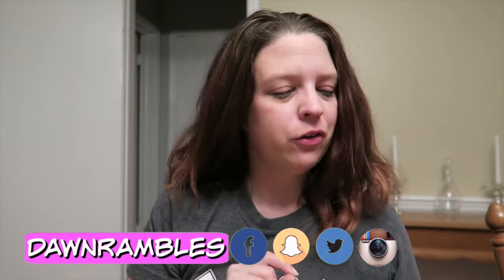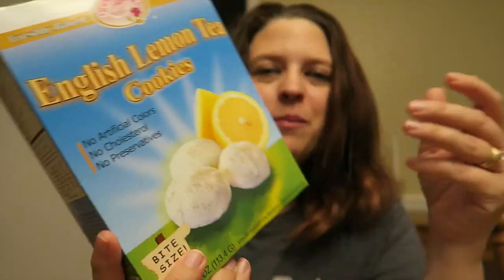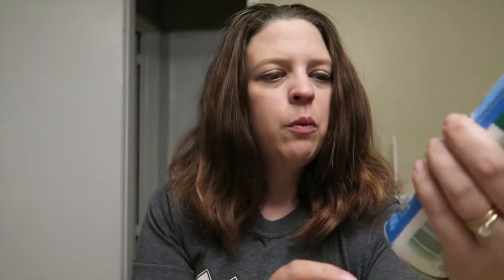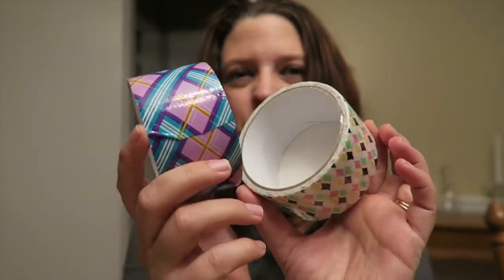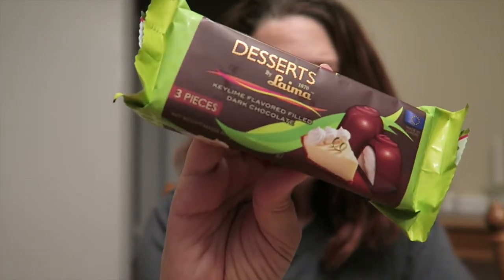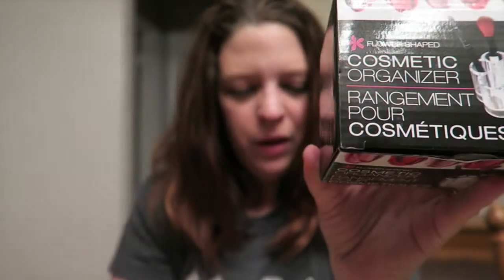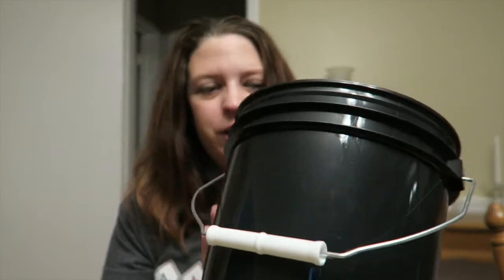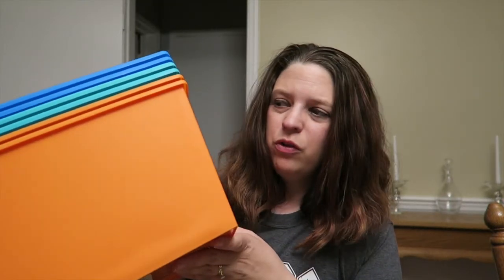Dollar Tree Haul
Dawn Robinson
1418 Baltimore St STE 12-112

Green screen and transitions by: Gabrielle Marie (this girl is awesome)

We vlog daily and share our small family life (husband, wife and chihuahua) in our new home in the country. Small town life is being good to us and we are in a point in our life where the kids are grown and we can enjoy the simple things in life. Follow us along on this journey we call life and thanks for allowing us to be part of your day!